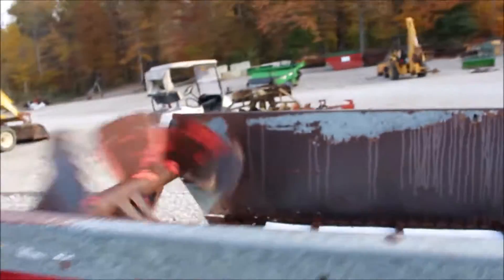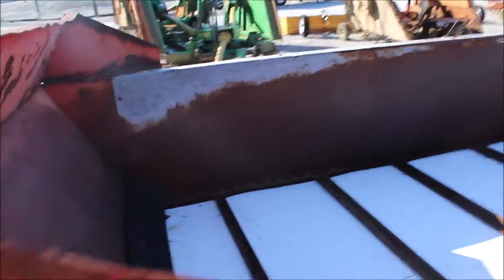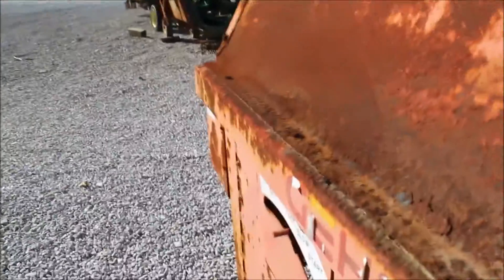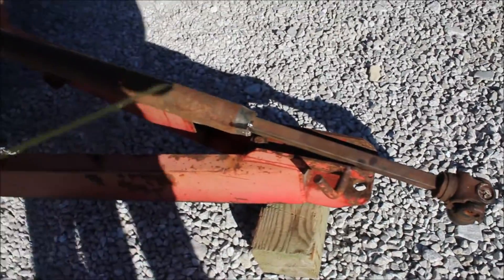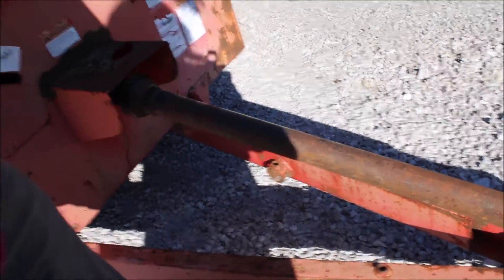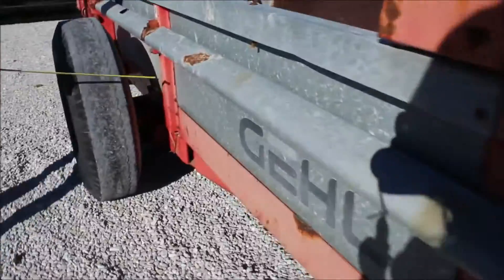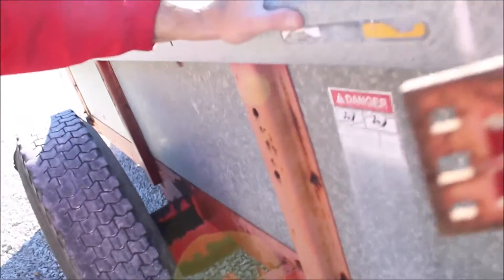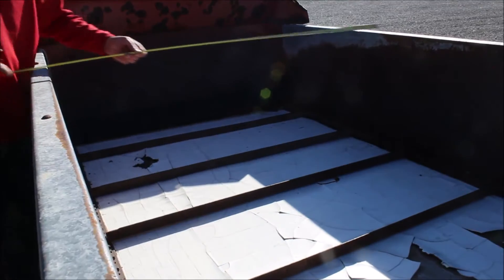GEHL 175 For Sale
Gehl 175 Manure Spreader -540 PTO, Single Beater, 5ft Wide, 10ft Long, Heavy Duty Chain, Galvanized Sides, Rust Around PTO Shield and Bearing Holder, Inside Plastic Is Cracked, 9.00-20 Tires,  *See Pics & Video For More Details *Sells Absolute! ~Please Read Terms & Conditions Before Bidding*